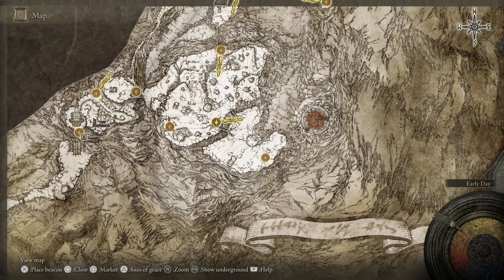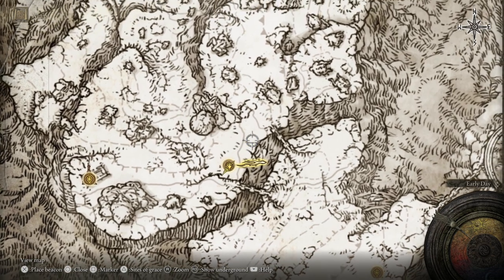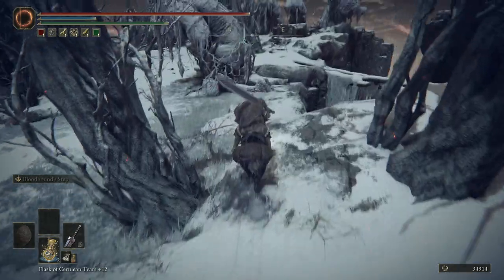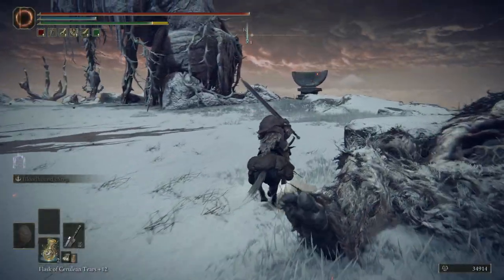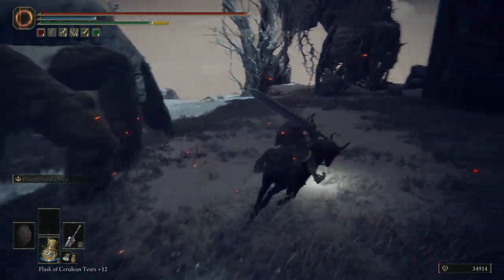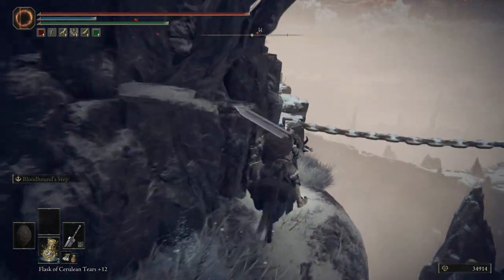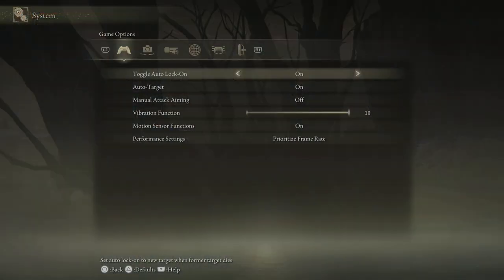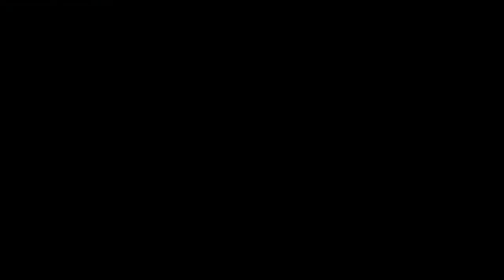How To Get Crimsonwhorl Bubbletear Elden Ring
0:00 Elden Ring Crimsonwhorl Bubbletear Map Location
0:30 Elden Ring Crimsonwhorl Bubbletear Location Guide
1:05 How To Get Crimsonwhorl Bubbletear
3:07 Crimsonwhorl Bubbletear Outro